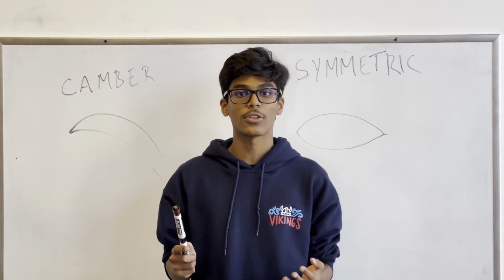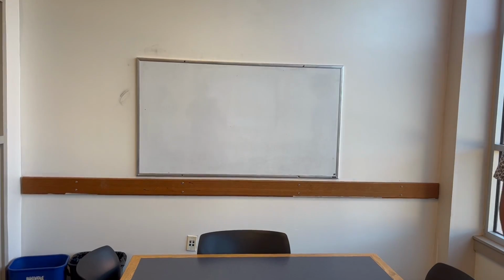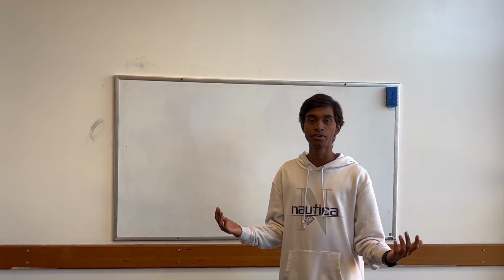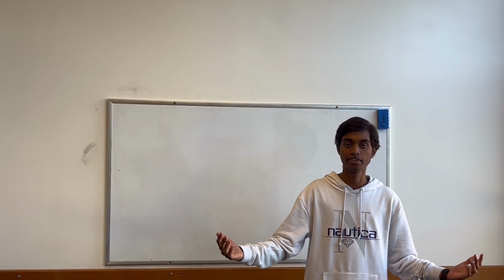What Causes Lift? | The Show With Aero Ep2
We breakdown one of the most debated topics in aeronautics - what causes lift? We split theories into 2 broad ideas: Bernoulli principle and Newton's third law. In better understand these topics, we go over airfoil. Ultimately, no theory perfectly answers the question "What causes lift?", proving that different factors work together to keep an aircraft in the air.